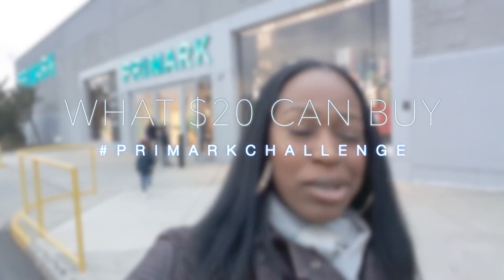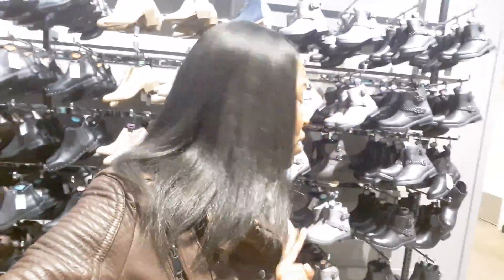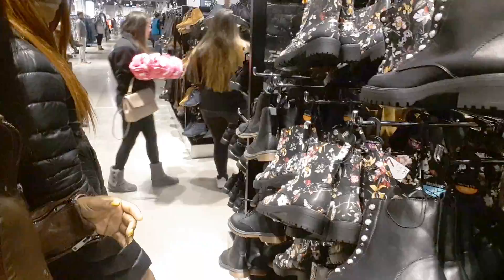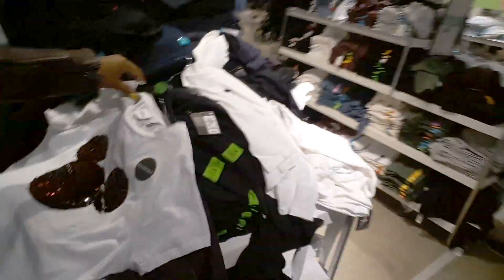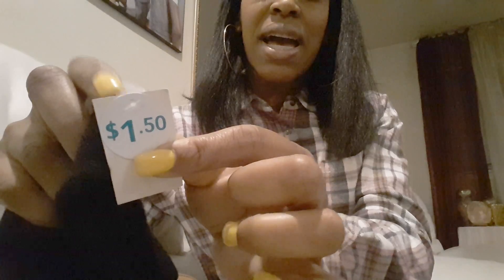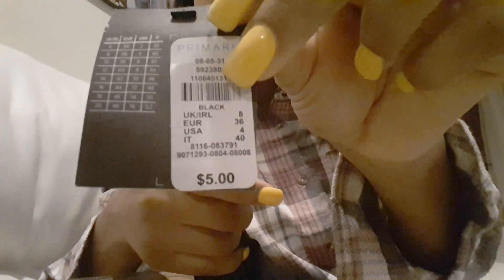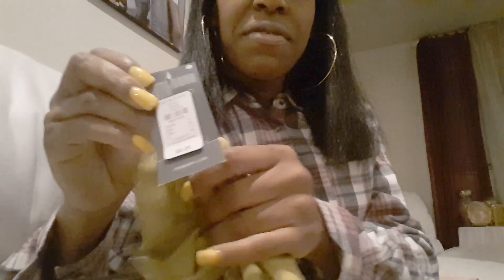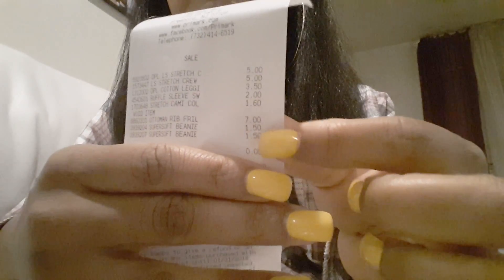WHAT $20 CAN BUY #2: PRIMARK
Hello SweetiePyes! Hit the NOTIFICATION BUTTON TO BE SURE TO SEE MY VIDEOS! It helps out a bunch!!=)

Here is my second WHAT $20 CAN BUY at PRIMARK. I challenge my SweetiePyes to look fabulous while saving a bunch of money doing it!!! Leave me comments and links if you are a fellow Youtuber if you'd like to do the Challenge. I hope that you like the video and items that I purchased. ENJOY!

Thumbs up this Video! Lets Get to 200 likes!

You May Like These VIDEOS:

H O W   T O   S L E E K   B U N  |  N A T U R A L  H A I R S T Y L E

VLOG: I M  O V E R. T H E S E  B R A C E S!

N A T U R A L H A I R S T Y L E 2 P U F F S

Don't Forget To:
1. Like
2.Comment
3. SHARE,SHARE,SHARE!

Find Me Here:
All Social Platforms: AsSweetAsPye

THIS VIDEO IS NOT SPONSORED! I PURCHASED WITH MY OWN MONEY.

See You Soon SweetiePyes!